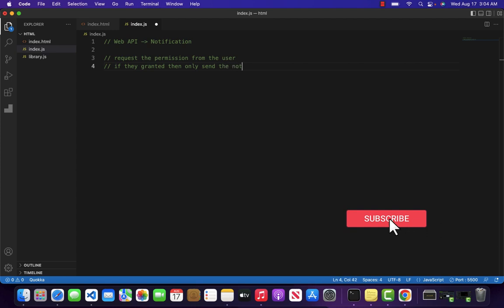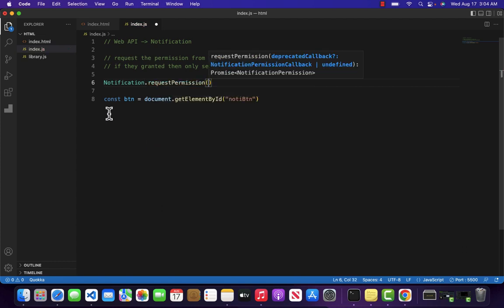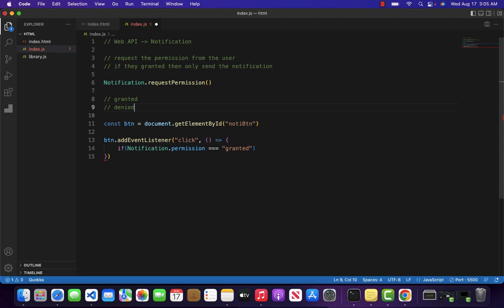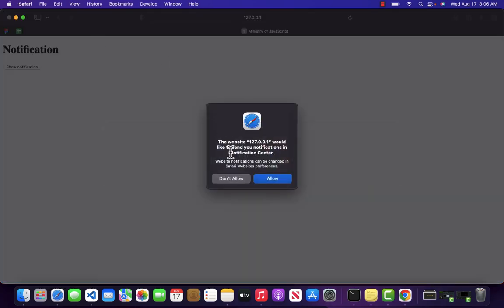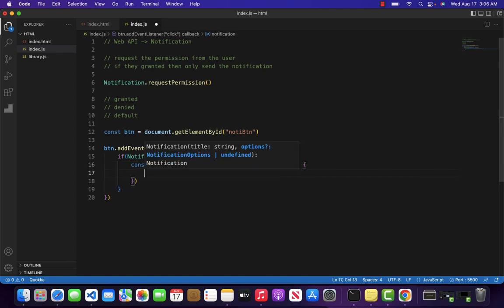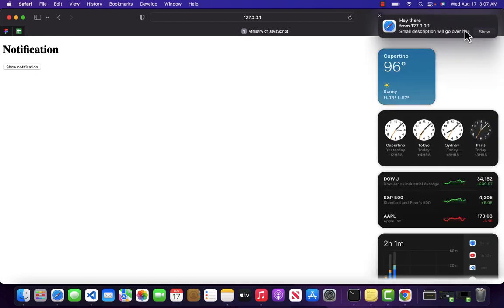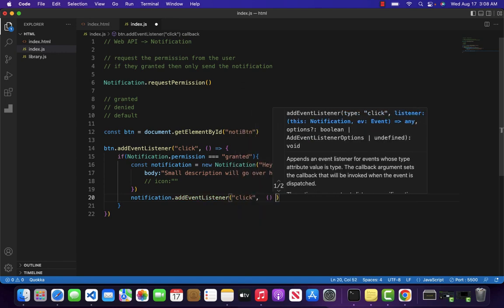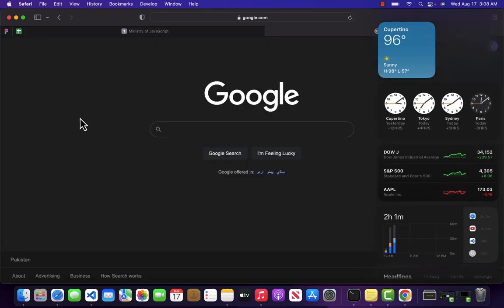Master Notifications in JavaScript in just 5 minutes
In this video we will learn that how does the web notification works in JavaScript.